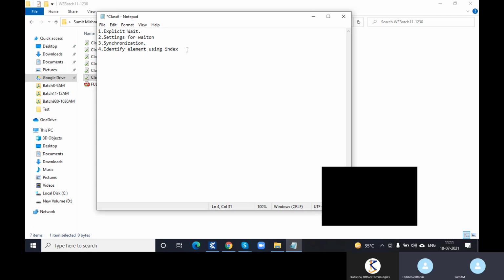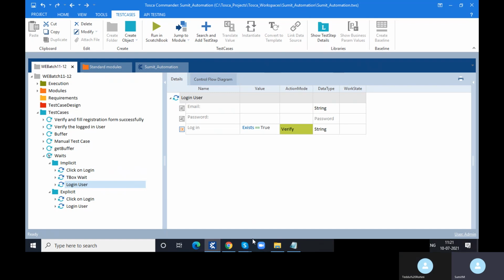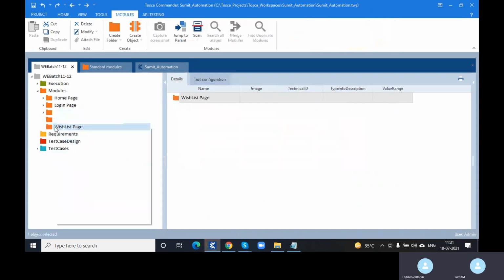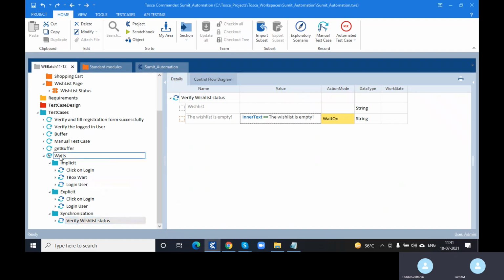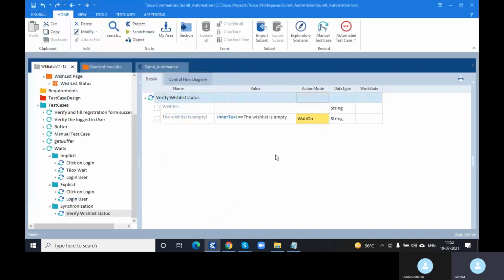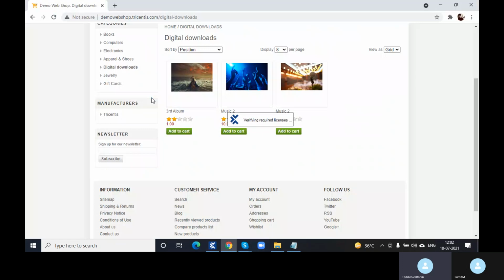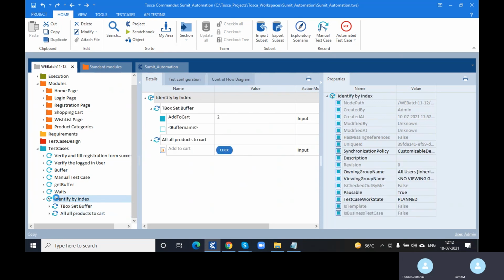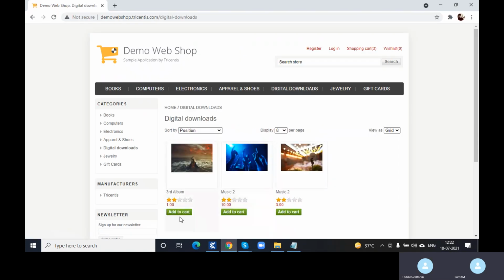Tosca Automation Tool Tutorial - Session 7 | Learn Tosca Step by Step | Tosca Testing Tool Tutorial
Watch Tosca Automation Tool Tutorial - Session 7  | Practical Oriented with industry experts.

This Tosca Automation Tool video on Tosca Automation will help you understand Types of Repository , Synchronization, Indentify Element Using Index,  and Constraint Index. Below are the topics covered in this Tosca Automation Tool Tutorial Video:

Revision of topics covered in Previous Session
Types of Repository
 Synchronization
Indentify Element Using Index
Constraint Index.